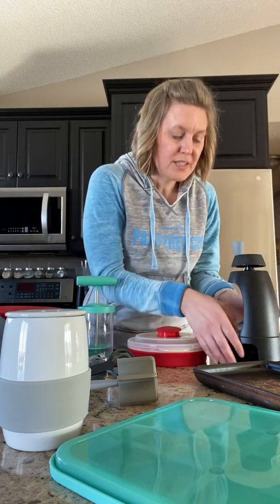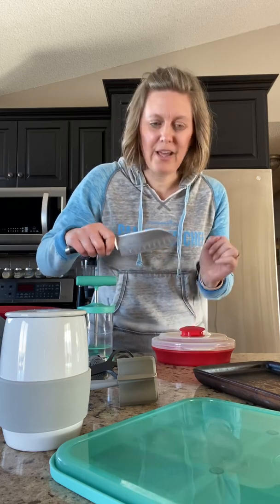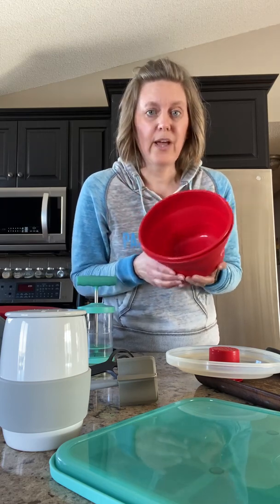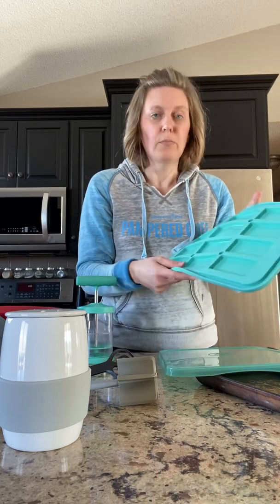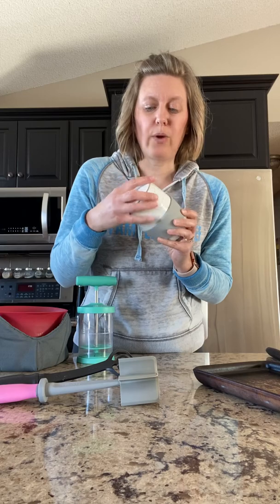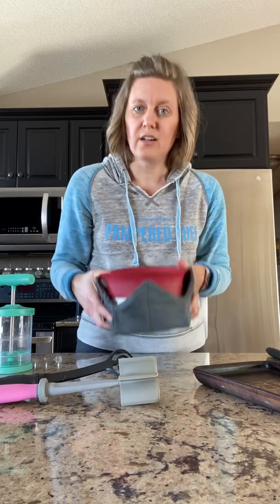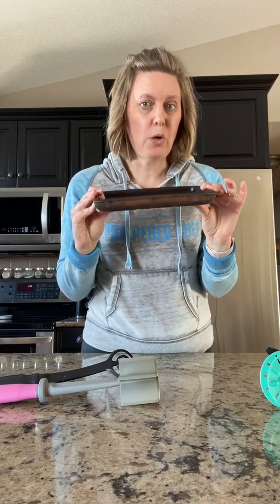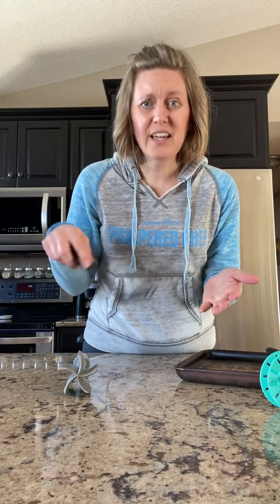Jen’s Top 10 Kitchen Tools to Make Cooking Easy!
Whether you are cooking for one or six people in your family - these are the tools you need to make it fast and easy (and dare I say healthier!).
Here's a link to order anything you see in the video